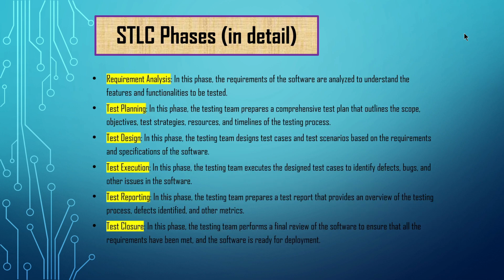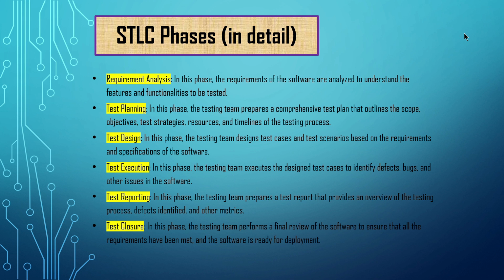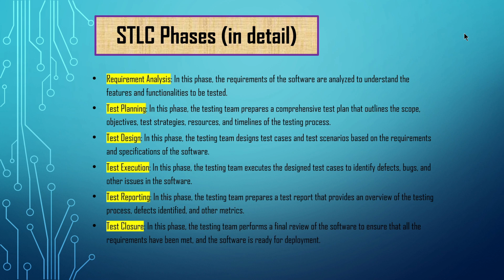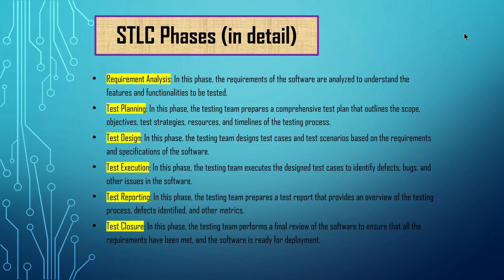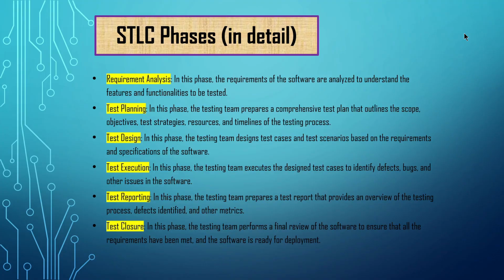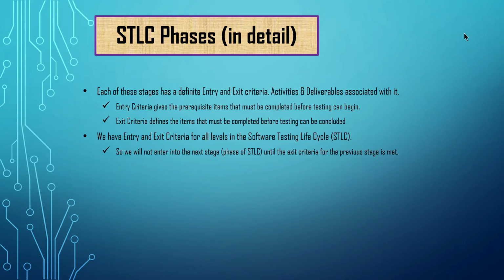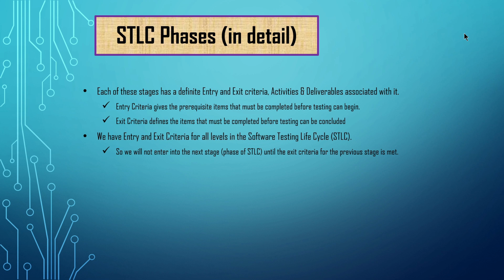Software Testing Life Cycle | STLC | EdCouch